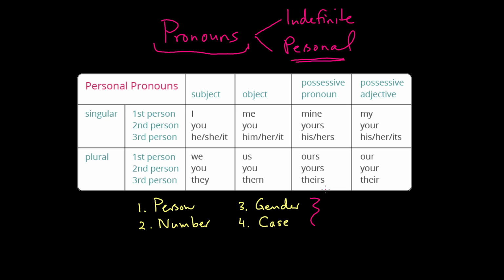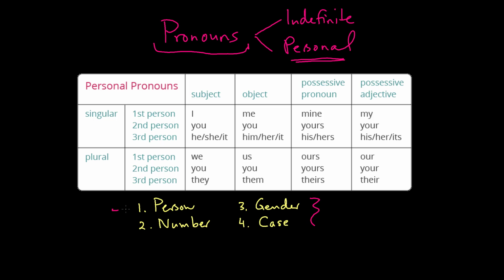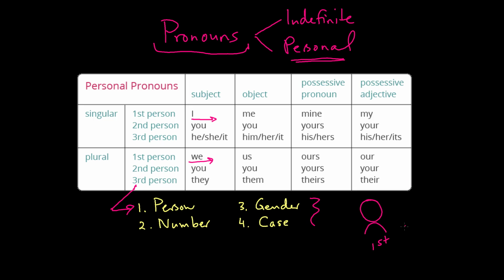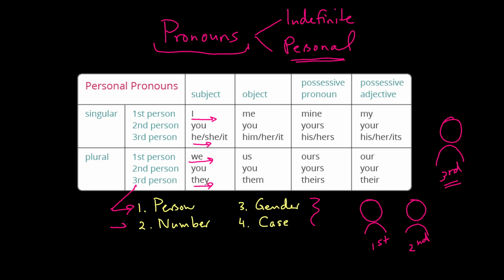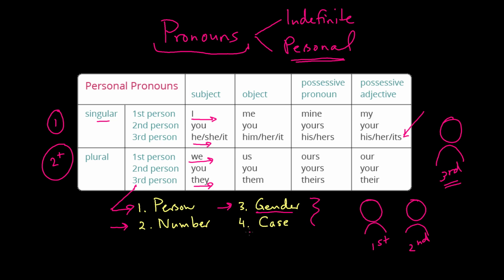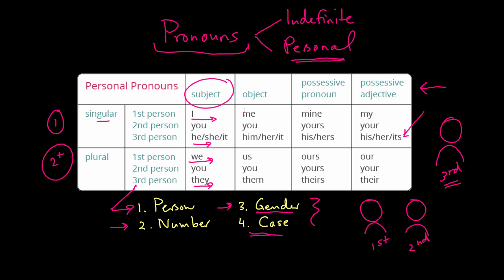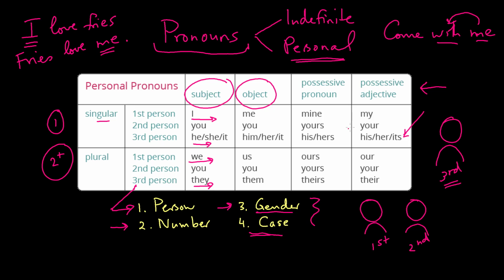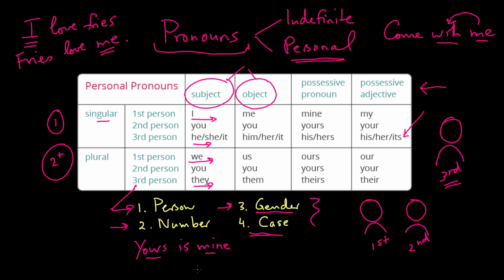Personal Pronouns | Parts of Speech | The Nature of Writing